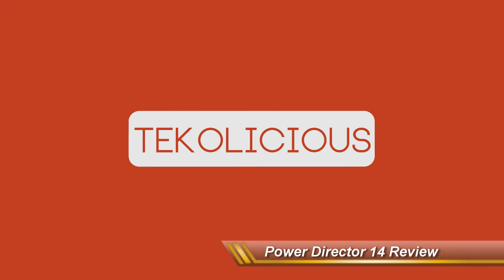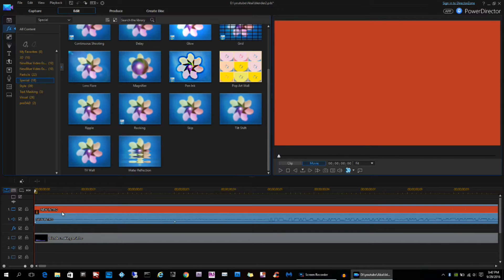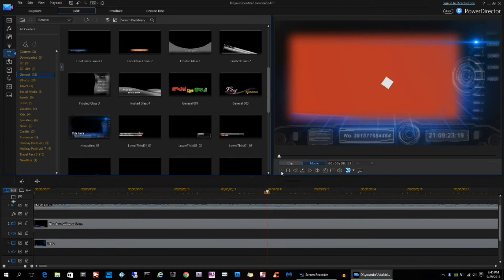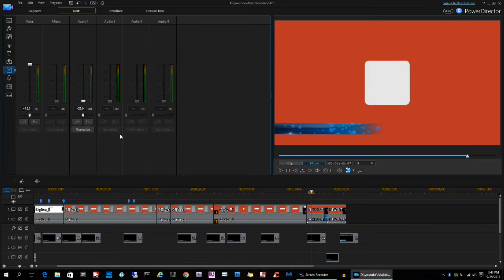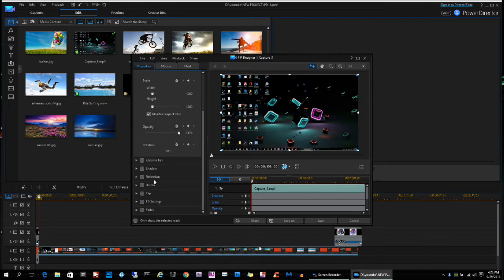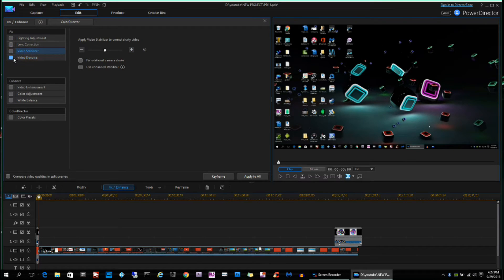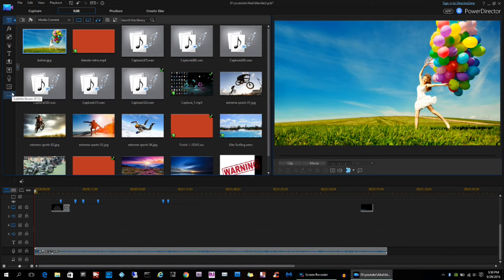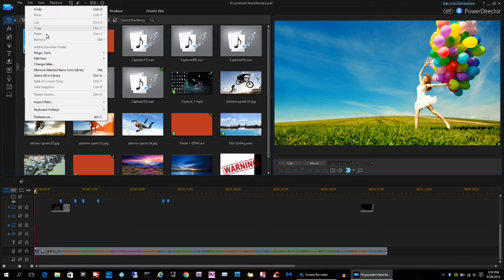Power Director 14 Best Bang for the Buck, Final Cut and Premier Pro watch out!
So I got this software, because I don't want to spend hundreds of dollars on making Videos. I mean if you have money to burn than those programs are great. I am not trying to make the case that this software is better. But I paid 60 for the delux version, which gave me some music and effect packs. I tried the Trial version first, and it ran so well on my PC, that I only tried it one day and went out and bought it. I wanted to make videos that helped people fix stuff and review things I think are good values. This is a really good value. If you have a Mac Book Pro and a street cred that doesn't allow you to buy things that are not big brands. Then this is not for you.